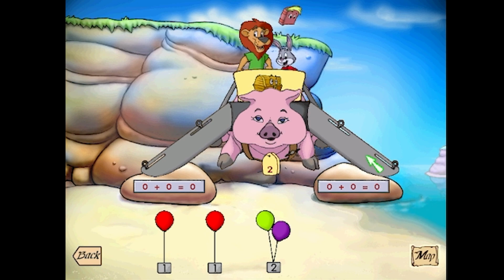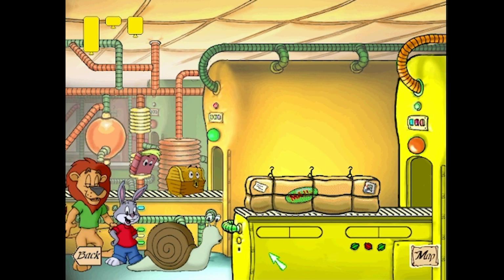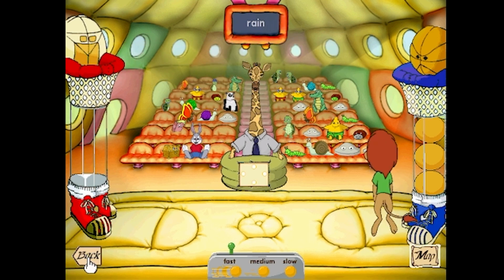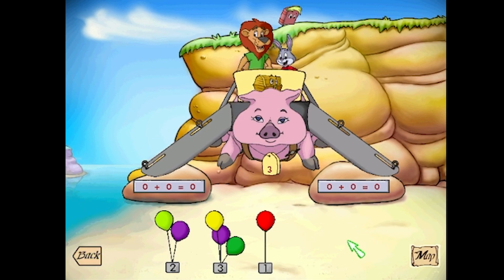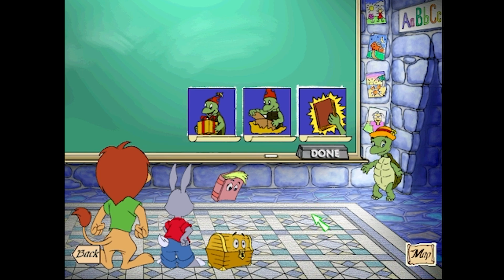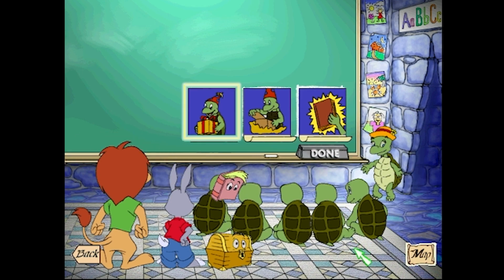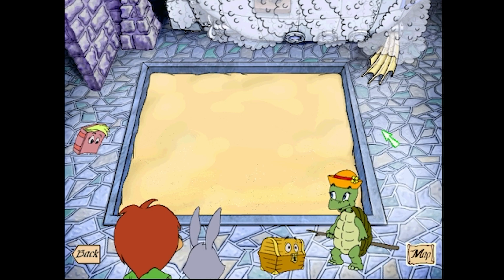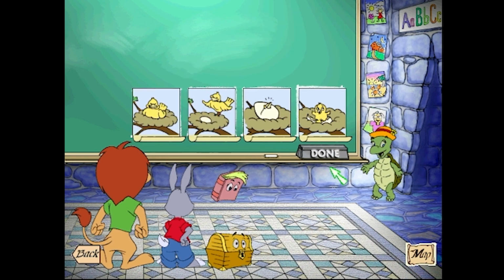Reader Rabbit Bounce Down in Balloon Town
►Game Information:
Reader Rabbit Kindergarten: Bounce Down in Balloon Town Full Game Walkthrough.  Release date June 22, 2021

This channel is for all kids and kids at heart that love to learn, play and grow!  We LOVE all things Disney so will see a lot of videos and YouTube shorts about this topic.  Also will find video games of all your favorite characters!  Have an amazing day! ♥